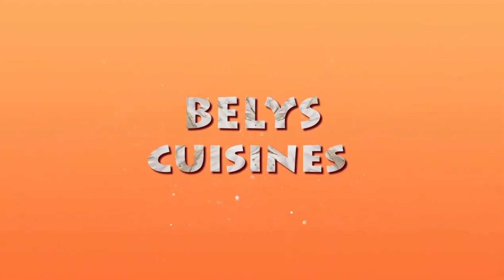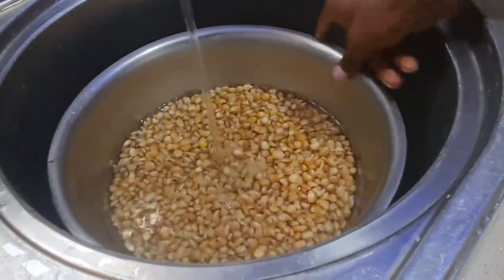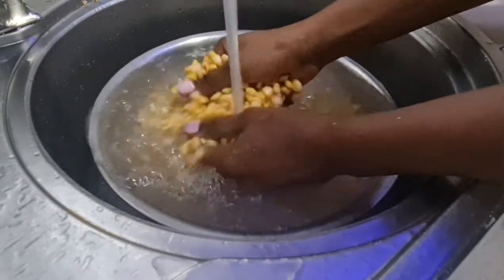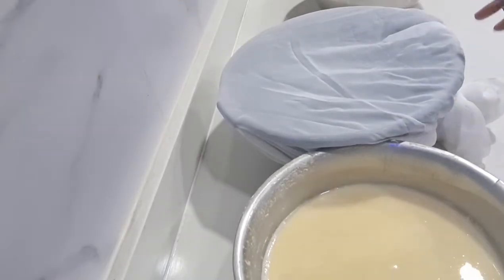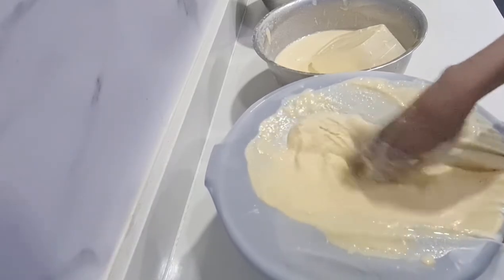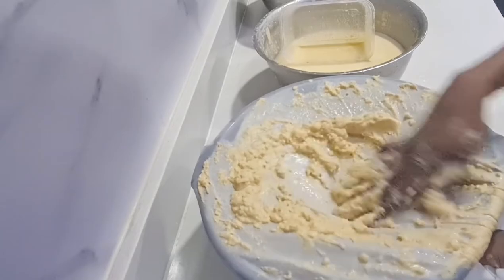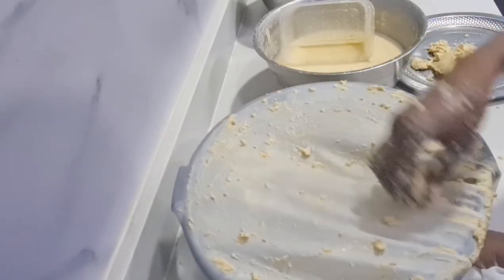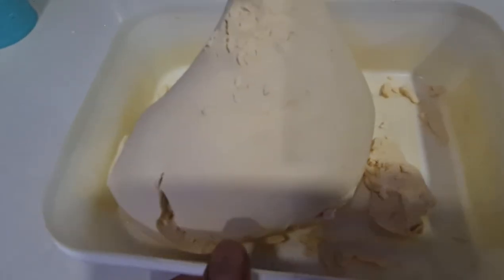YOU will stop buying custard 🍮 😋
how to make pap(akamu) Better than custard 🍮

Hey lovely welcome, if you love this vlog please leave a comment on the section.